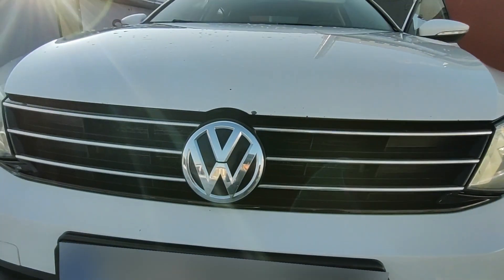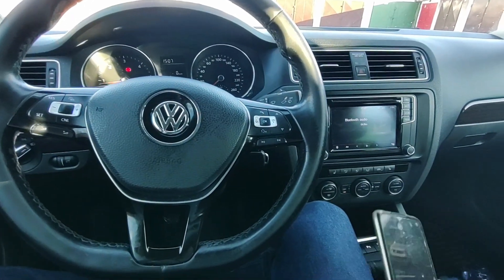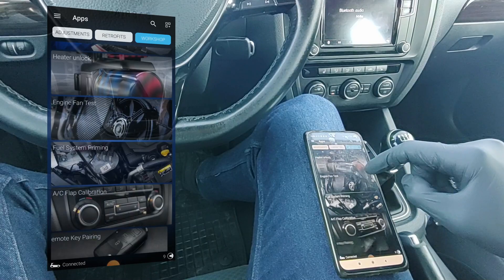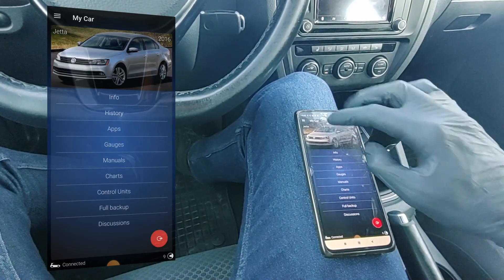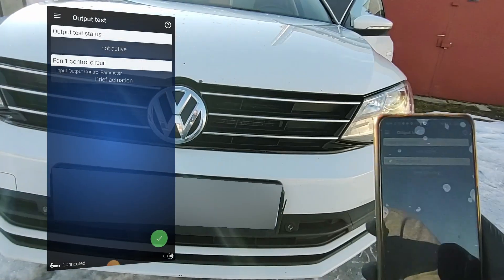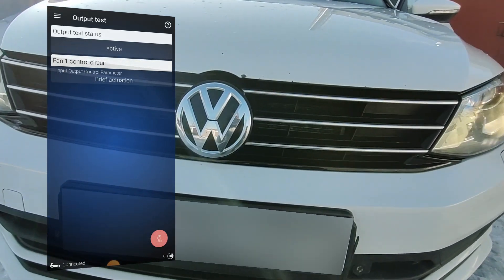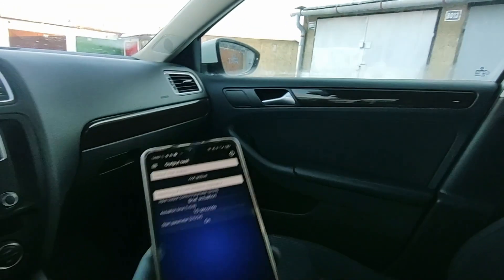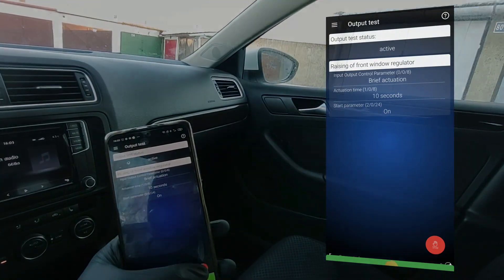How to test engine cooling fan on VW/Audi with OBDeleven/VCDS